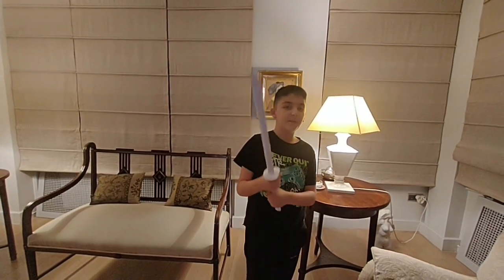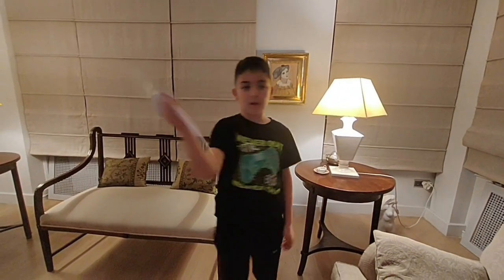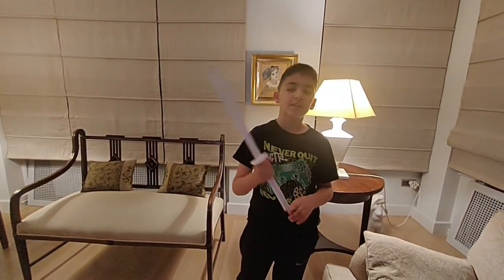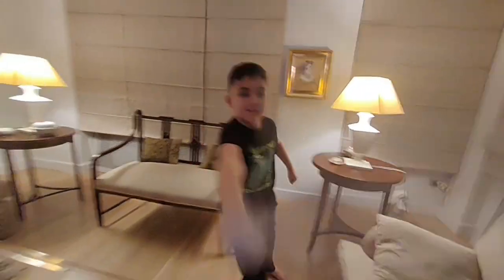▶️How to Make a Paper Sword with Zeeshan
In this video, Zeeshan will share with you how to make a sword from paper.

▶️Thanks for tuning into another exciting video where today Zeeshan and Cyrus will...

▶️Zeeshan and Cyrus favorite toys

Toy Review
Life Experience
Everyday activities

▶️ My computer for editing/uploading
▶️ Video editing software
▶️ Thumbnail software